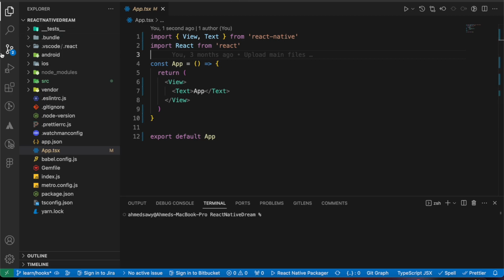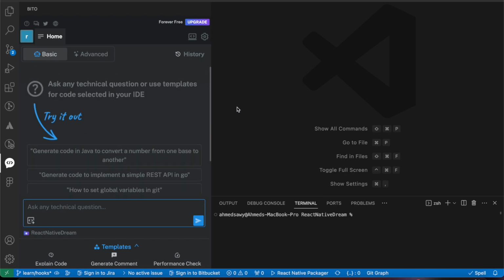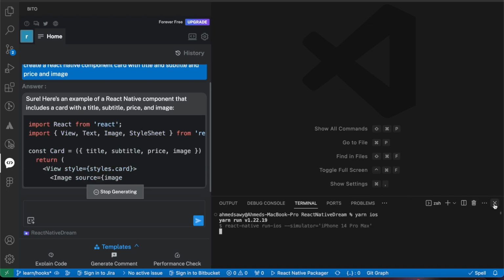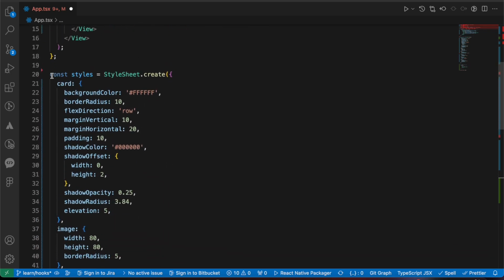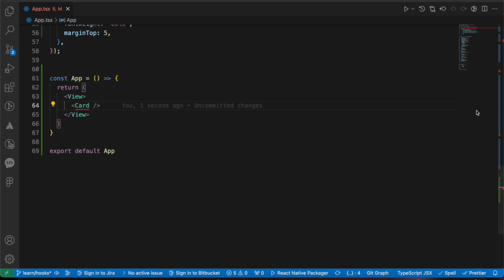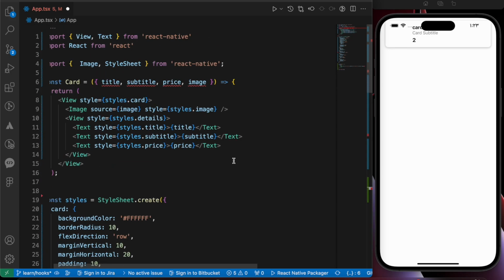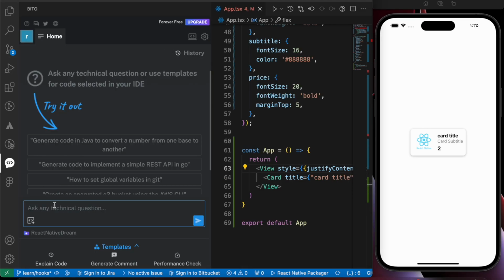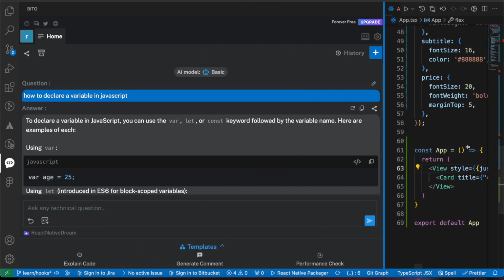How to use ChatGPT in All Countries without Phone Numbers or VPNs for free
In this video, I will show you a creative and accessible way to use ChatGPT in any country without the need for a phone number or any virtual private network (VPN).

In this tutorial, we'll show you how to use ChatGPT in all countries without the need for phone numbers, completely free of charge.

Join us and learn how to unlock the full potential of ChatGPT without any limitations.